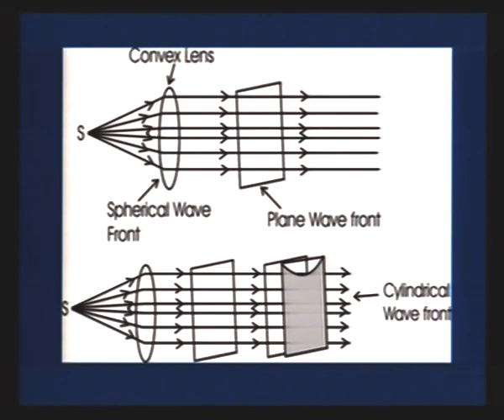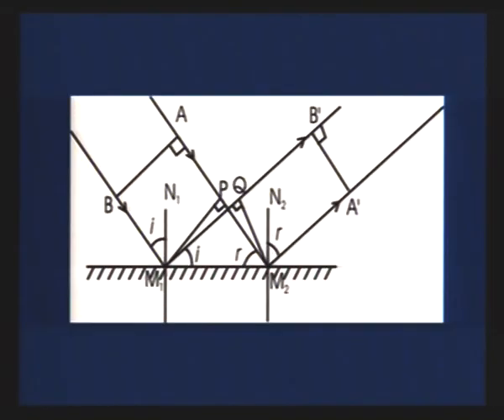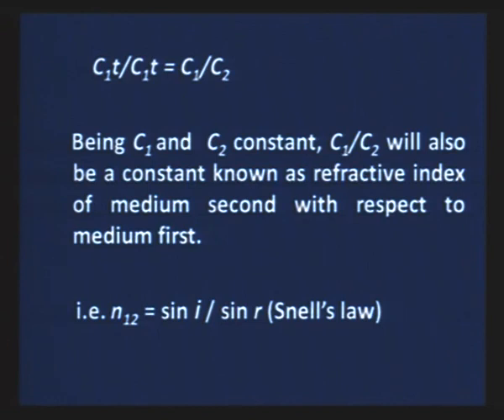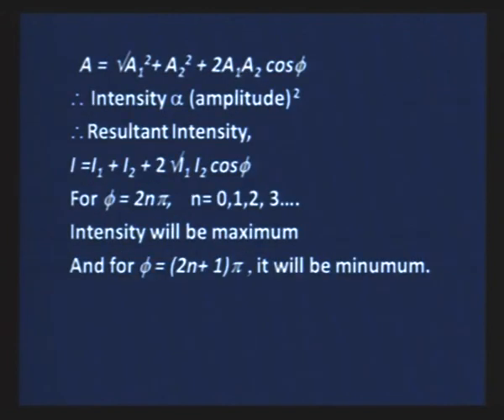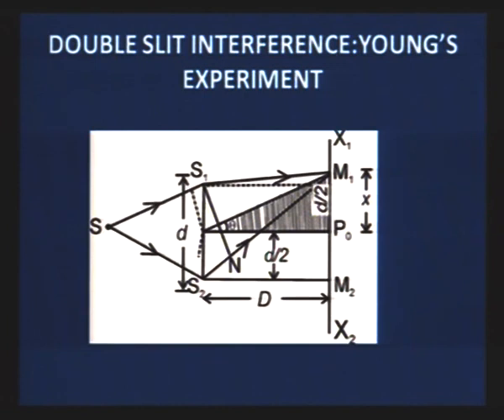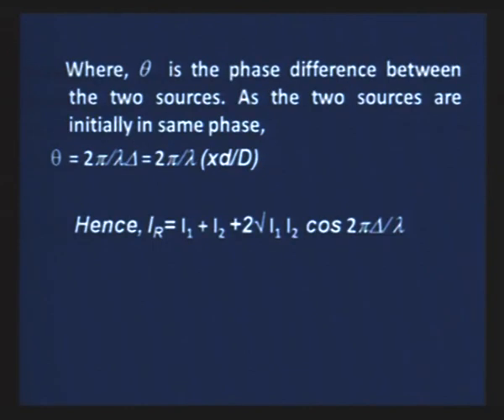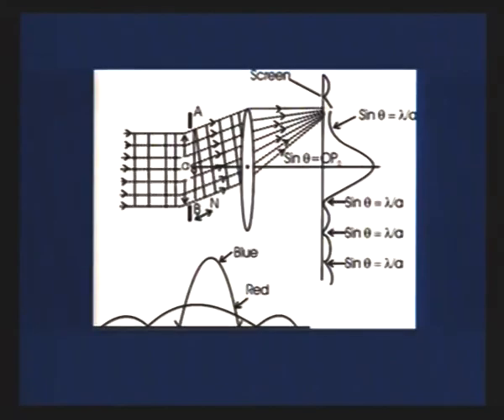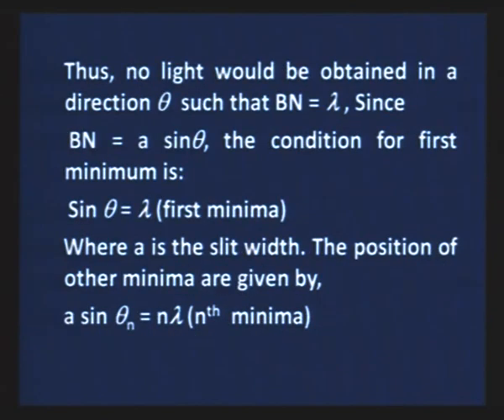CBSE Class 12 Physics ( भौतिक विज्ञान ) - Wave optics ( तरंग प्रकाशिकी )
Wave optics ( तरंग प्रकाशिकी )